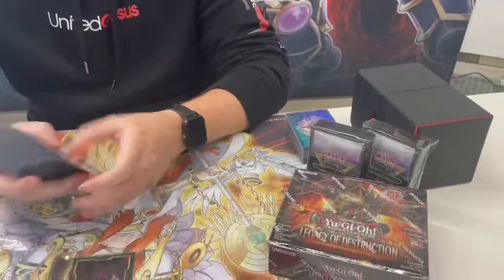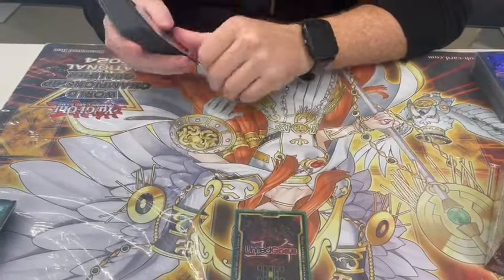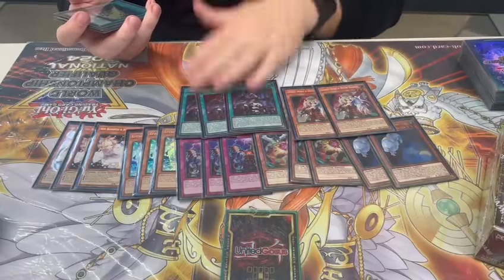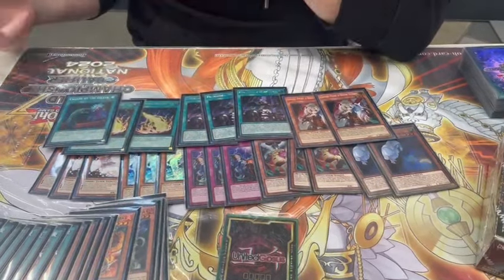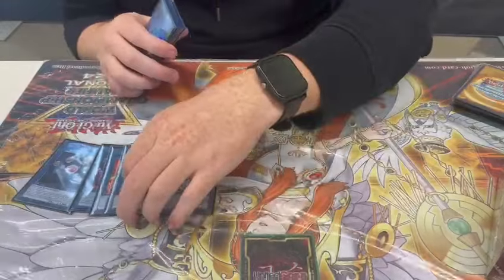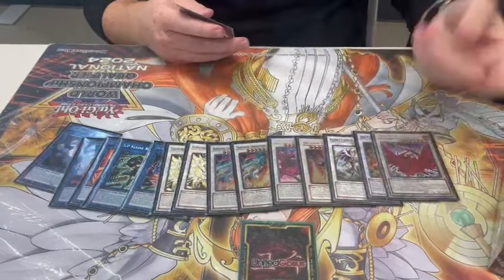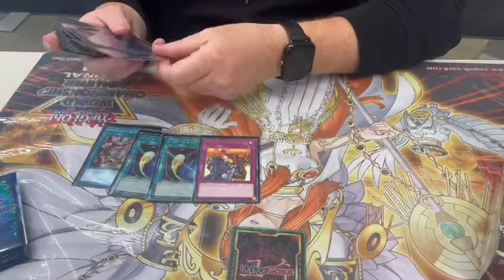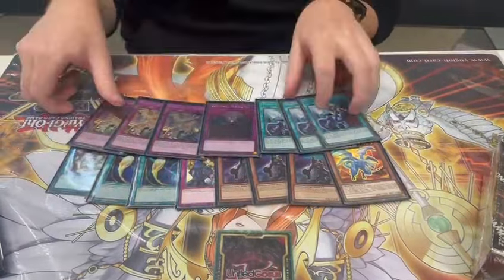Tenpai - Top 32 WCQ German Nationals 2024 Münster - Sven Rebmann